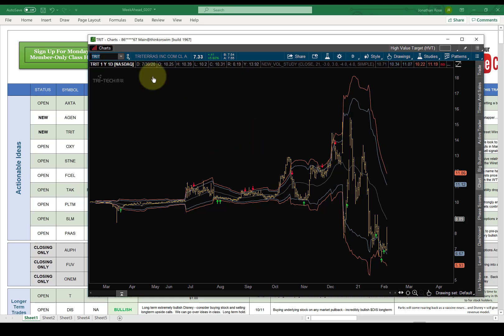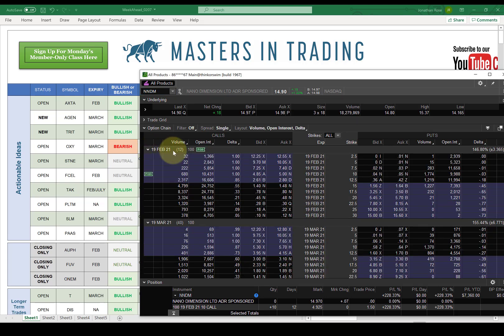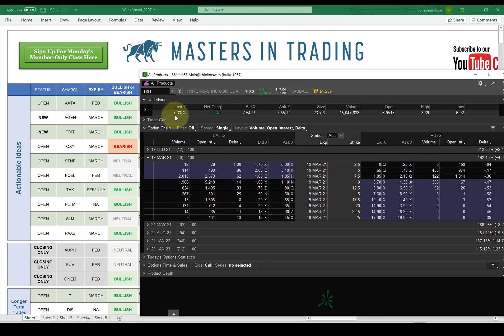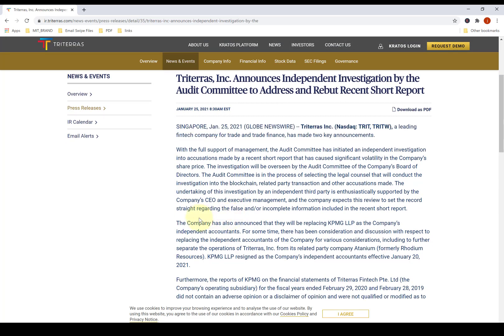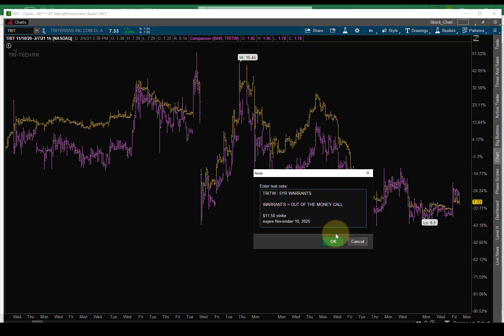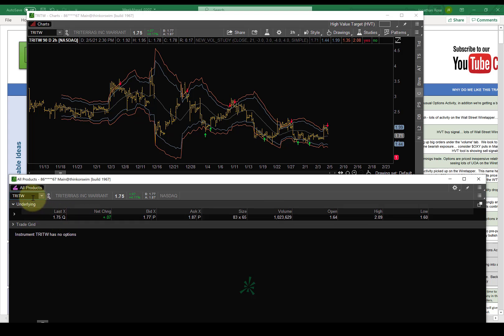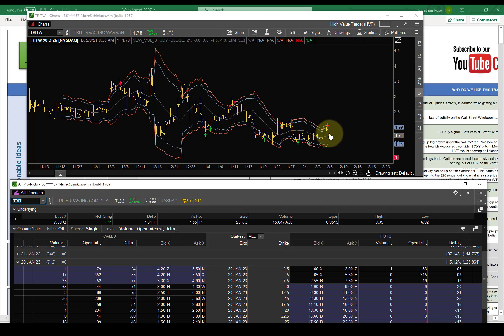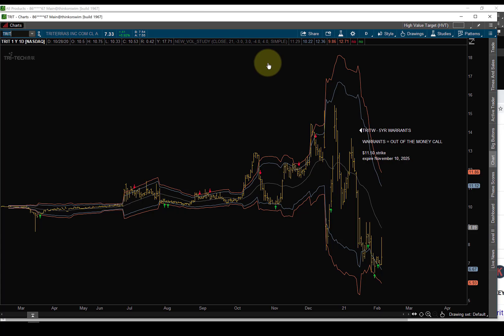Unusual Options Activity Scanner Finds $TRIT | Jonathan Rose Finds $TRITW | Warrants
🌟 Black Friday Mega Bundle Alert! 🌟 Explore the Power of The VIX Trading System with Mastersintrading.com/black-friday 🚀

🔥 Introducing Our Best Trading System: The Mother of All Buy Trading Systems – The VIX Trading System. Perfect for those looking to master market volatility and enhance trading strategies.

🎉 Exclusive Black Friday Offer: Not only do you get access to our groundbreaking VIX Trading System, but also a suite of comprehensive trading tools, in-depth workshops, and extensive educational packages - all at unbeatable prices! 🎓

📈 Tailored for Success: Whether you're just starting out or an experienced trader, our Black Friday Mega Bundle, featuring The VIX Trading System, is your gateway to unparalleled market insights and trading proficiency. 🌐

⏰ Limited Time Only: Seize this opportunity to transform your trading journey with Mastersintrading.com. Visit Mastersintrading.com/black-friday today and elevate your trading game! 💰

Unusual Options Activity Scanner finds unusual options volume in ticker symbol $TRIT.  $TRIT is a $1 billion market cap company in the FINTECH space.  The FINTECH trading space is super-hot right now, so the Implied Volatility on stock options trading in the FINTECH space are expensive.  But the Wall Street Wiretapper, Options Scanner that finds Unusual Options Activity found some huge stock options trading volume in $TRIT.

Jonathan Rose is the owner of Masters in Trading, helping traders be better options and stock traders using an advanced AI driven Unusual Options Activity driven by a neural network.

Learn to find unusual options today that have inexpensive options and horribly mispriced Warrants.

Unusual Options Activity $NNDM... Jonathan Rose and Masters in Trading Team found a stock options trading opportunity in out of the money options in $NNDM, a 3-d printer with a market cap under $1b.

Unusual Options Activity scanner | Jonathan Rose and Pablo search for Unusual Options Activity

Mastersintrading.com/special

Trading Unusual Options activity allows traders to get a sense of what Institutions and trading endowments might be doing in the stock options trading strategies using unusual options activity.

This video was created by Jonathan Rose using the Unusual Options Activity tool built by Masters in the Trading head of futures and tools:  Masters in Trading Team

🔴 Get a FREE WEEK of Options Trade Ideas and a Live Training Class

🔴 Get a FREE WEEK of Futures Trade Ideas and a Live Training Class

== BINGE-WORTHY CONTENT BY CATEGORY ==